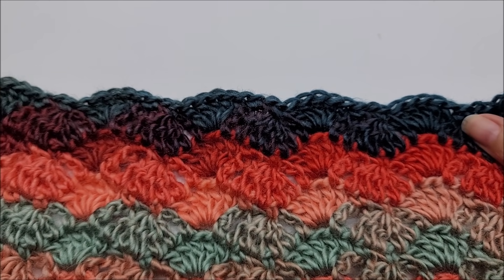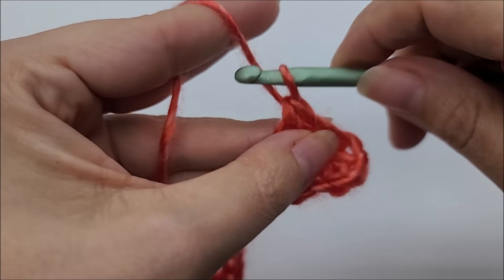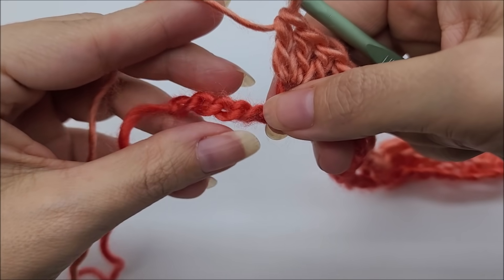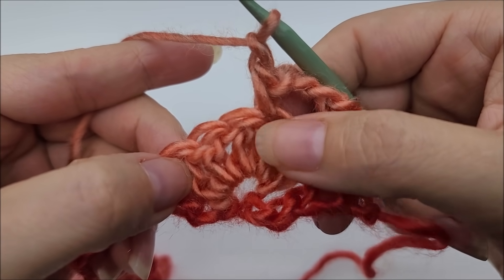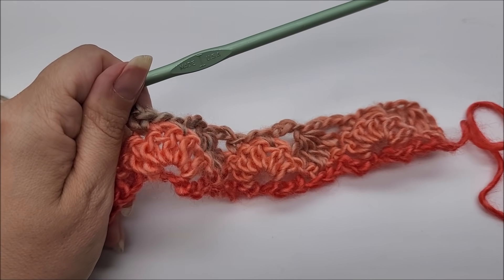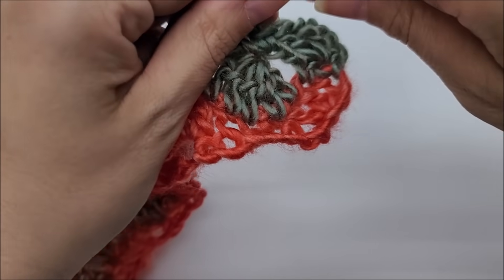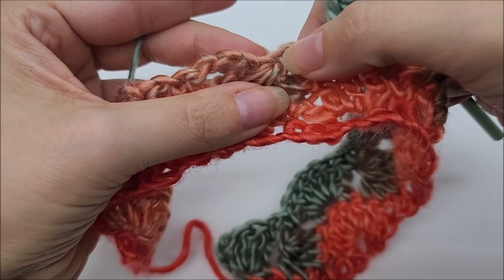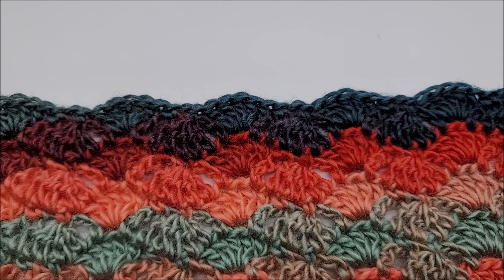How To Crochet an easy stitch | Easy Crochet Stitch for blanket | Bag O Day Crochet Tutorial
you can learn how to crochet this beautiful easy stitch by following this easy crochet tutorial

Shopbagoday.com